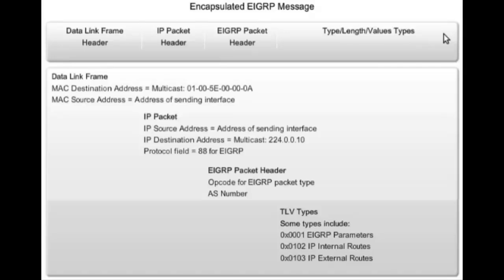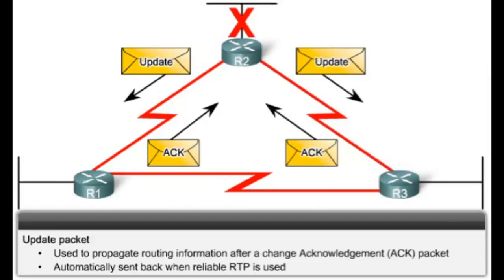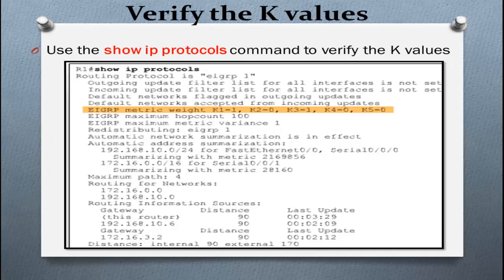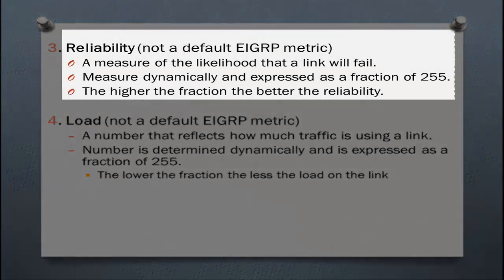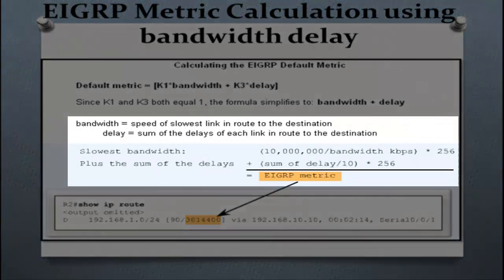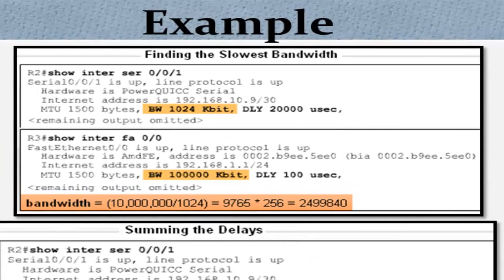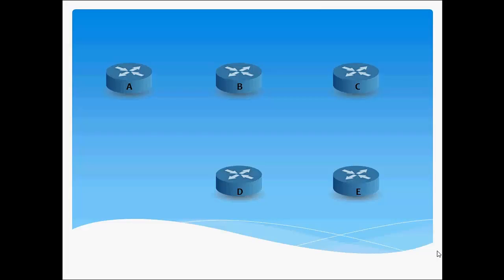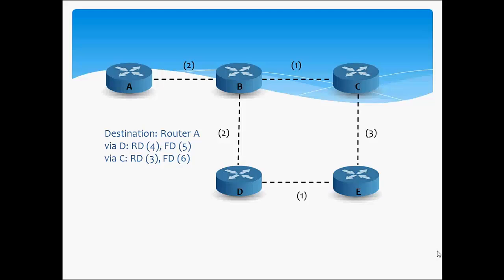Chapter 9 Enhanced Interior Gateway Routing Protocol (EIGRP) - Part 1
EIGRP (Enhanced Interior Gateway Routing Protocol) is a network protocol that lets routers exchange information more efficiently than with earlier network protocols. EIGRP evolved from IGRP (Interior Gateway Routing Protocol) and routers using either EIGRP and IGRP can inter-operate because the metric (criteria used for selecting a route) used with one protocol can be translated into the metrics of the other protocol.